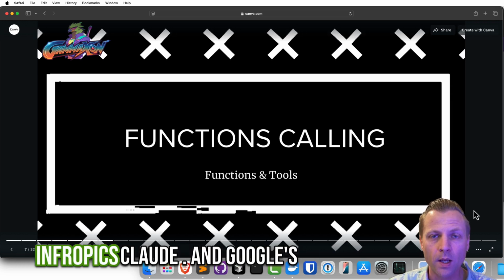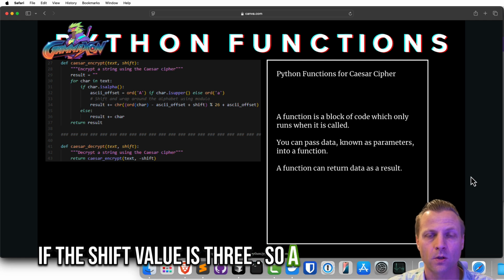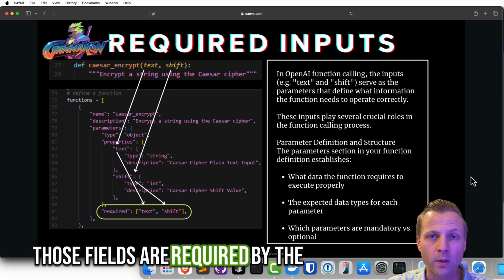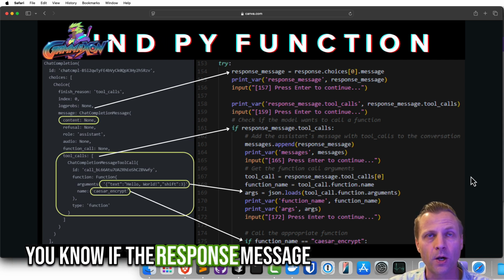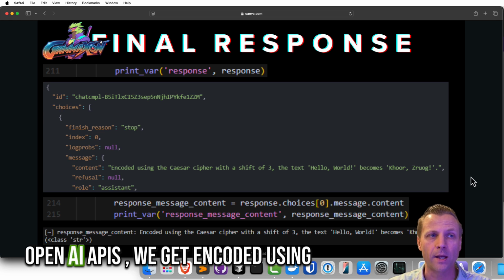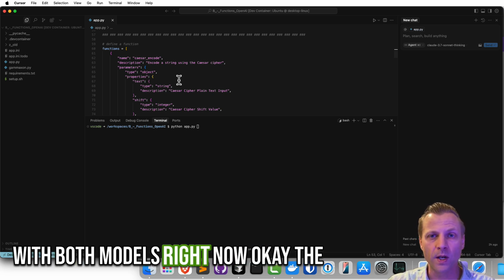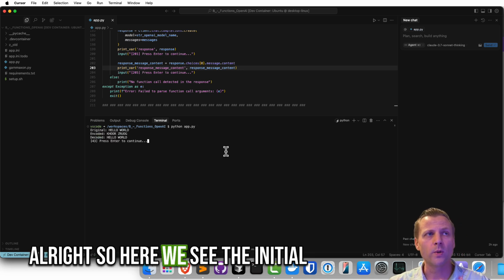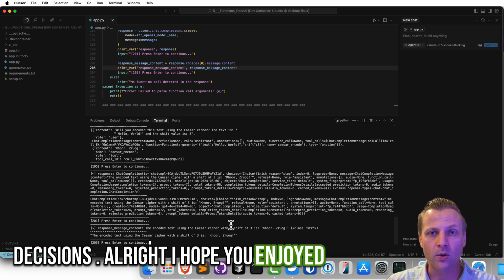LLM Function Calling with OpenAI & More!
Learn how function calling and tool calling work under the hood when calling OpenAI's APIs.